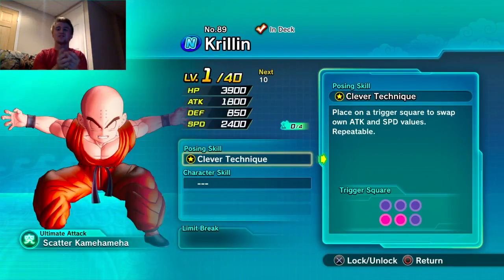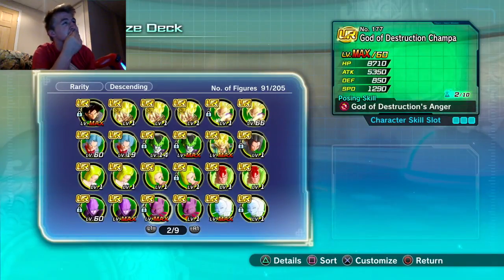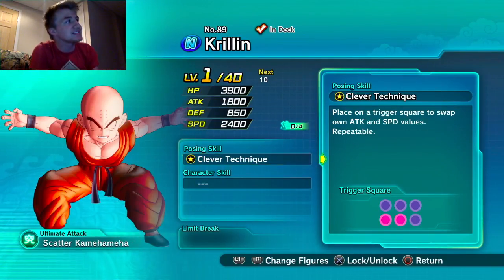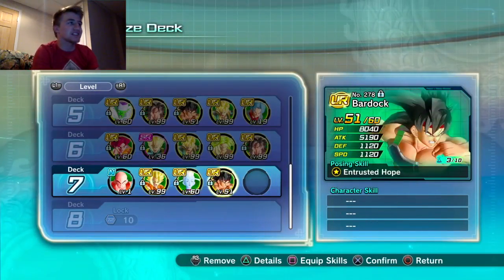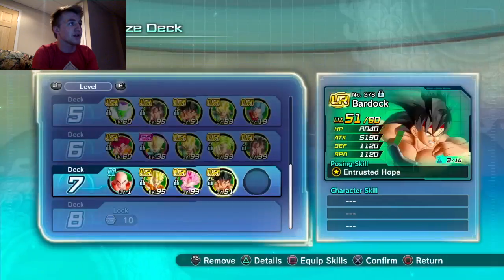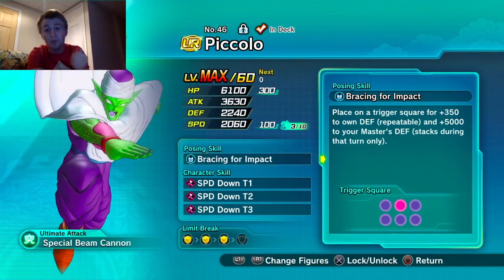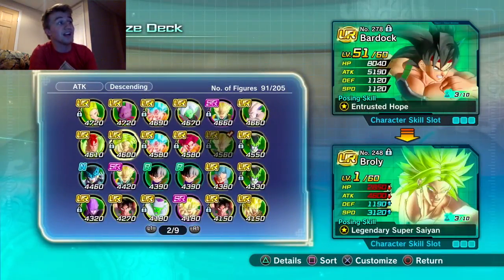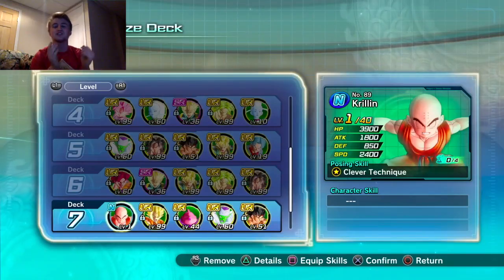KRILLIN TEAM BUILD!!!! Dragon Ball Xenoverse 2 Hero Colosseum!!!!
This is team build you guys have been waiting for! KRILLIN THE MAN THE MYTH THE LEGEND IS HERE!!! ENJOY EVERYBODY!